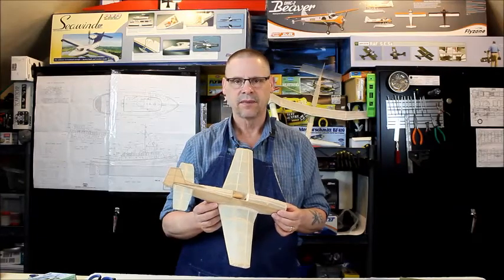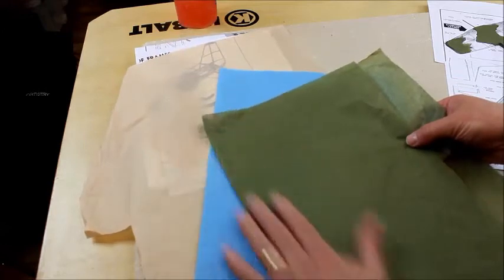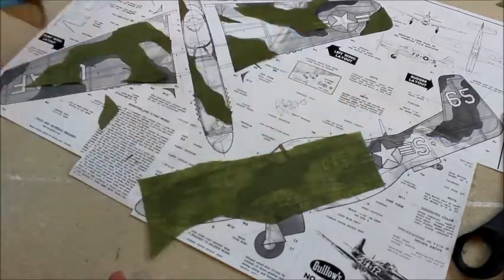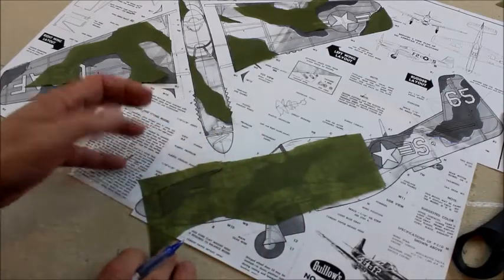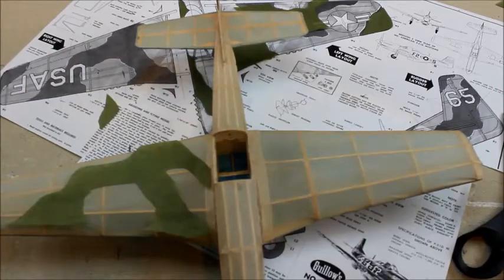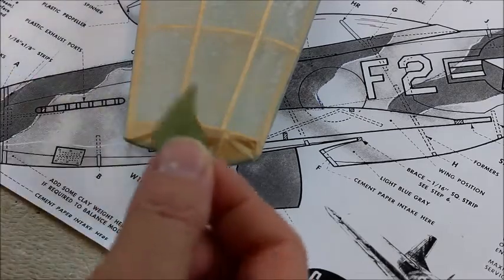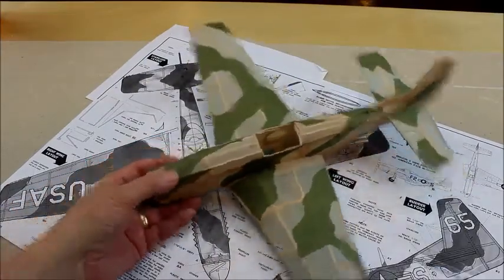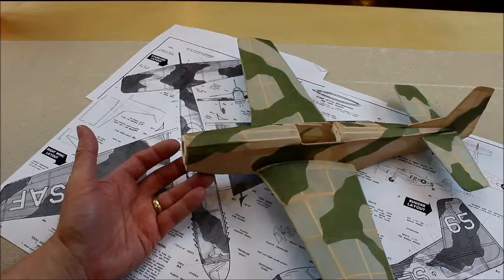Using different colored tissue on your balsa model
Covering your model with different color tissue
By James Packwood

Rubber motor models come with a generous sheet of tissue to cover your model with. If you building a static model for display this is ok since you’re probably going to paint it, so the weight will not be a problem. But if you going to build a flying model, either indoor or outdoor then you going to want to reduce as much weight as possible.
Using different color sheets of tissue will allow you to have a multi-color scheme on your model. I found it difficult searching for sources on the internet and most hobby stores usually carry just the Guillows white tissue. Below I have listed the sources that I could find. You could also ask your local hobby shop if they can order it for you.
Happy Building

Tissue Sources
Easy Built Hobbies (recommended)